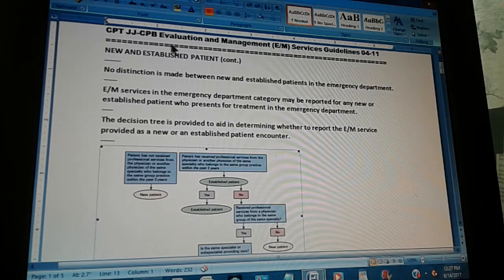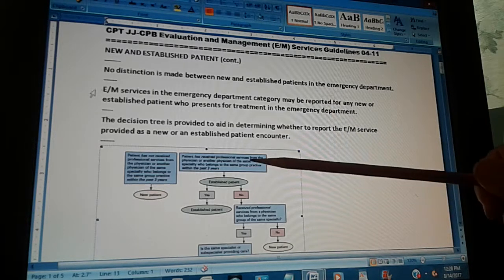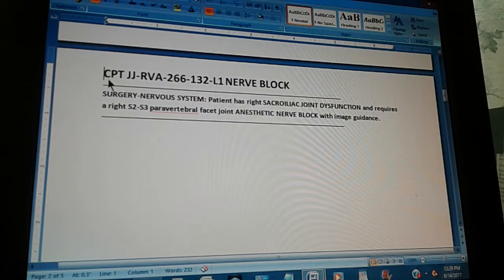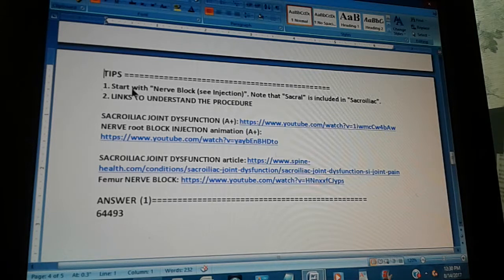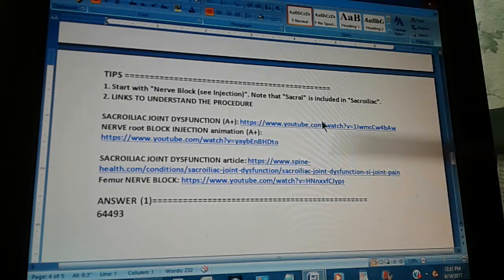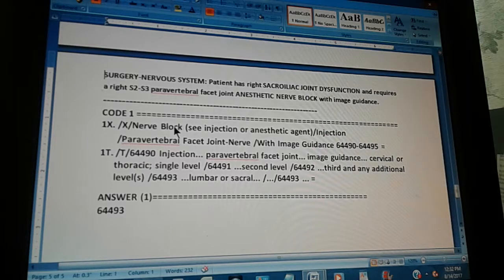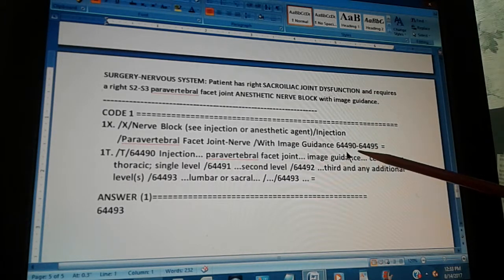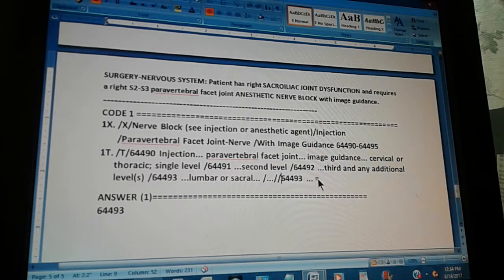CPT JJ-RVA-266-132-L1 nerve block